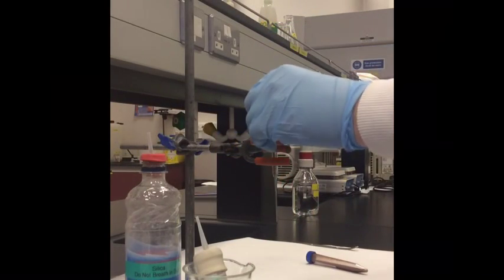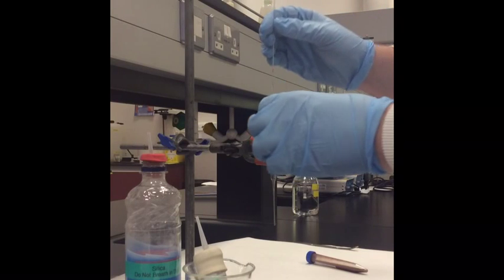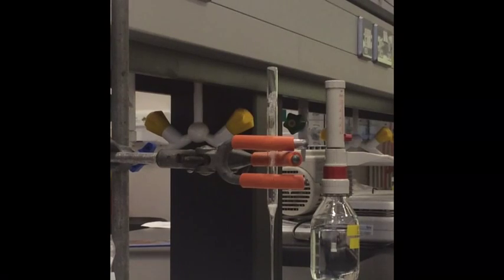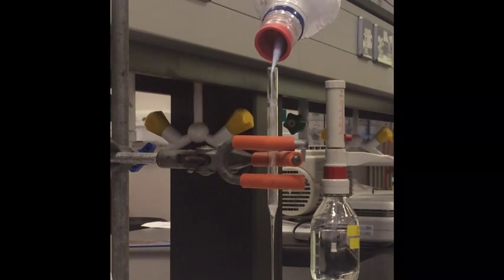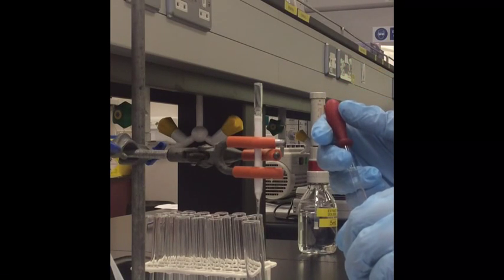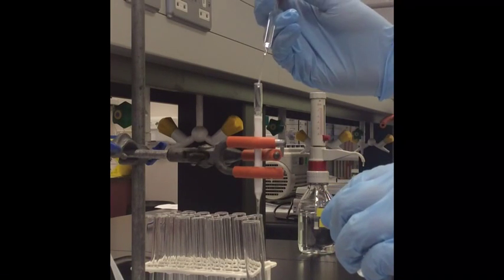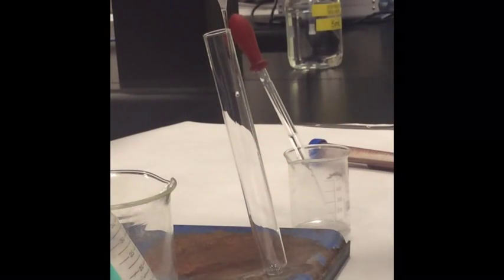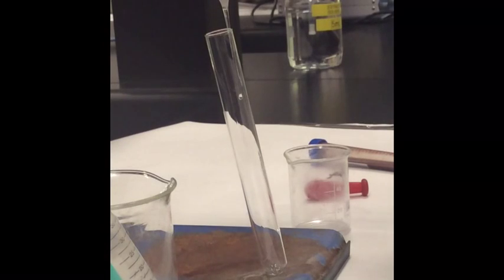How to prepare a micro pipette column